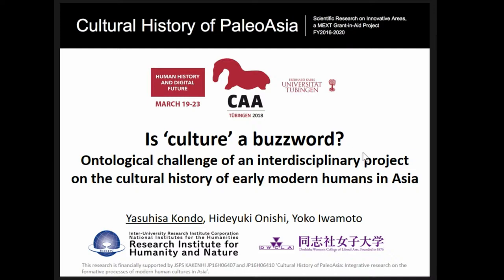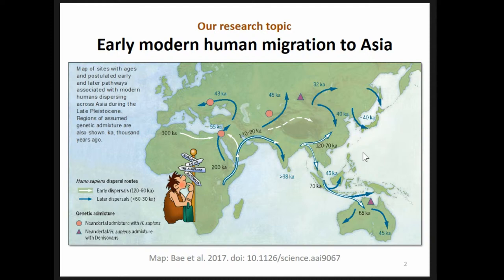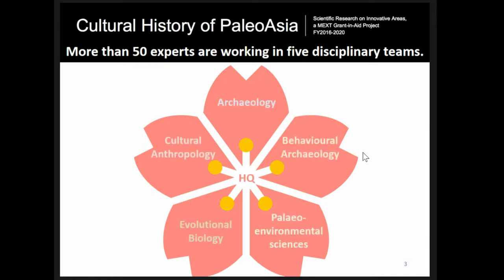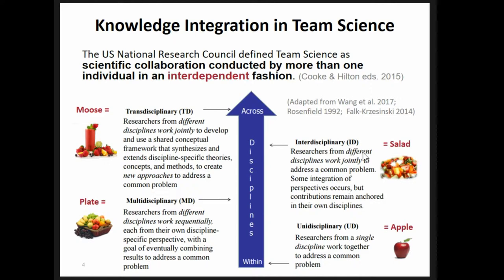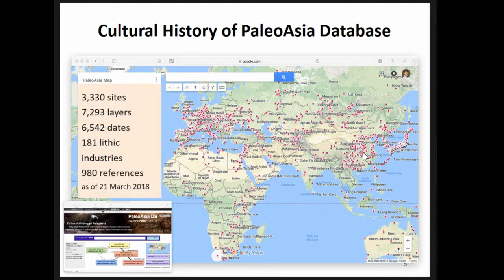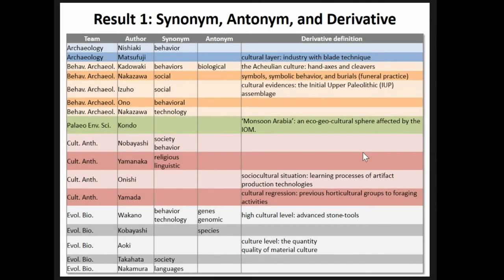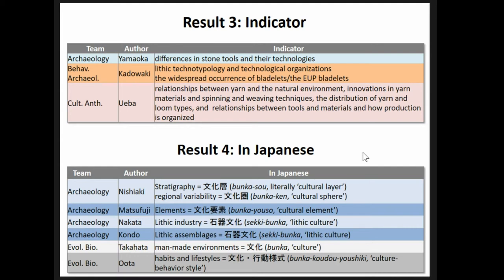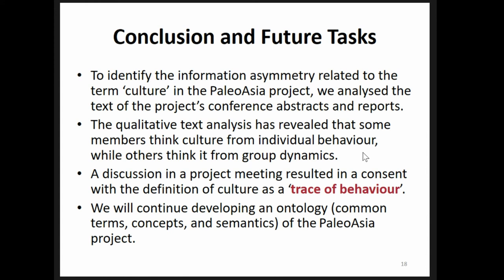Is 'culture' a buzzword? Ontological challenge of an interdisciplinary project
The PaleoAsia project aims to interpret the nature of distinct patterns in the formation of modern human cultures across Asia. To this end, over 50 researchers from diverse backgrounds such as archaeology, cultural anthropology, mathematical biology, and palaeoenvironmental sciences work in collaboration. Thus far, discussions in the project’s meetings and workshops have revealed that the meaning of 'culture' (bunka in Japanese language) seems to mean different things to researchers from different backgrounds, and the term is often used without an explicit definition. This problem, left untreated, may negatively affect the interdisciplinary collaboration, and it is a serious concern for us. With this as our motivation, we envision discourses concerning ‘culture’ in the PaleoAsia project, which will build a baseline for the intra-project collaborative research on the quantification of culture and its diversity. We applied an ontological approach to this issue. First, we retrieved 486 sentences that included the word 'culture' from the full text of the project’s conference proceedings, annual reports of sub-groups, and the project’s Co-occurring words, synonyms, and antonyms were listed, and the occurrence pattern was analysed with respect to the authors’ backgrounds. No sentence directly defined the concept of culture, although it was observed that the term was used in the context of materials (e.g., lithic culture, ceramic culture, etc.), geography (e.g., cultural zones), temporality (e.g., Aurignacian culture) and dynamics (e.g., cultural ecology). Through dialogue between researchers from different backgrounds, we will attempt to develop a shared ontology of 'culture' in the project.

Full title: Is 'culture' a buzzword? Ontological challenge of an interdisciplinary project on the cultural history of early modern humans in Asia

(Yasuhisa Kondo, Hideyuki Onishi, Yoko Iwamoto)